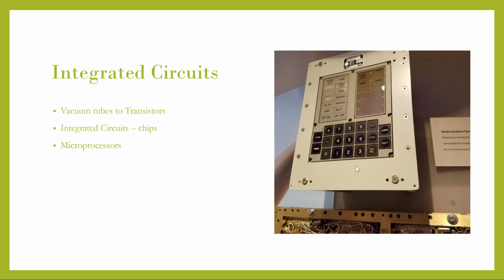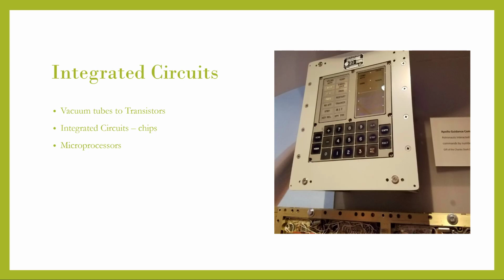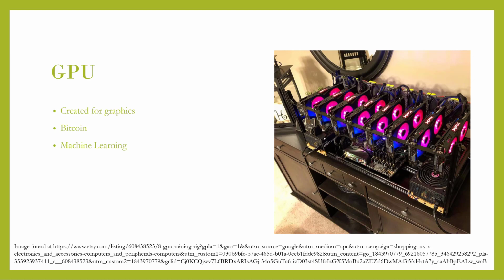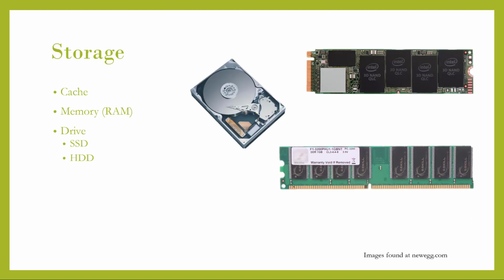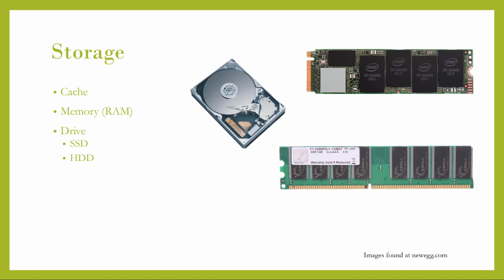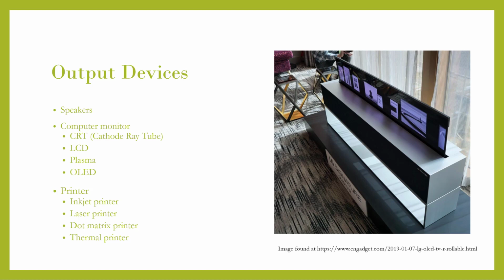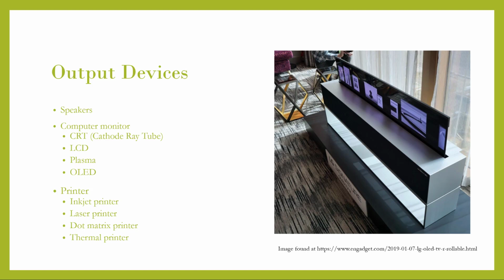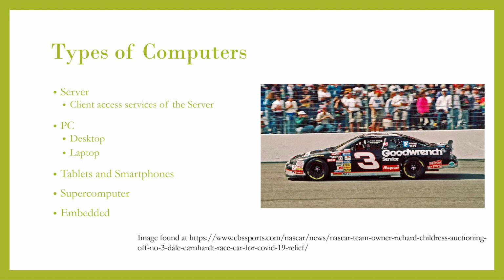Lecture from 01/27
We talk about Hardware and what is on the quiz.
The Thumbnail background is an modified photograph by Naphtali Marshall found at unsplash.com@shapelined.